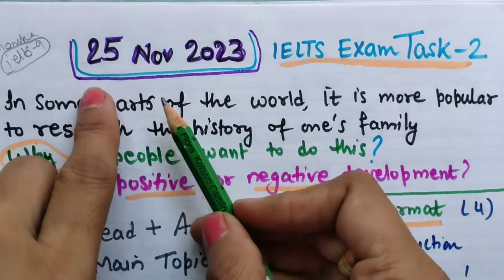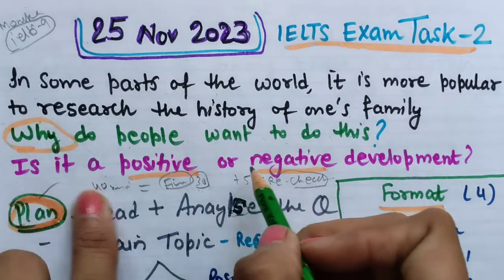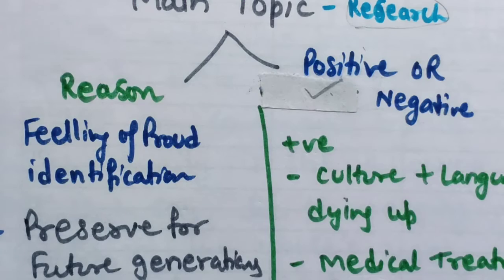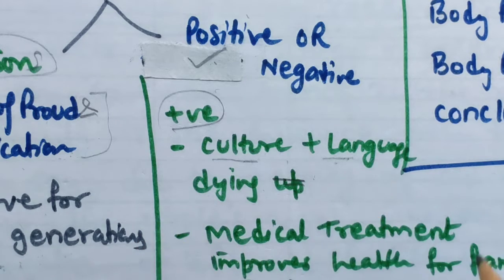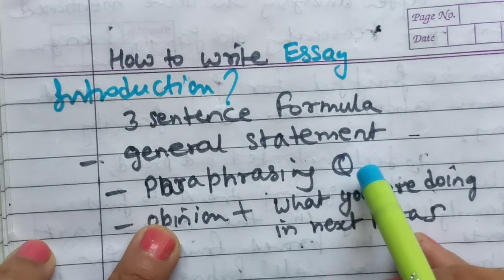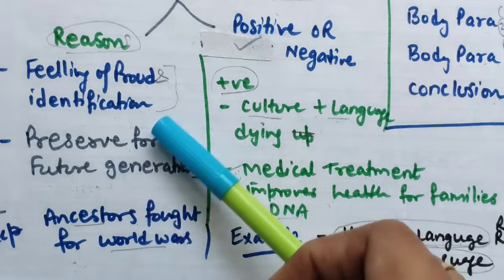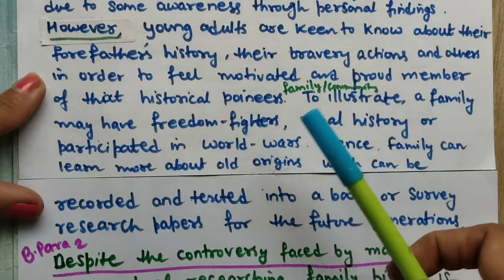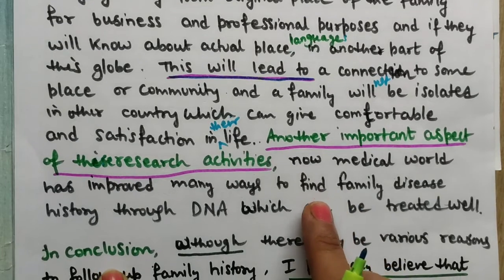ielts writing tips| 25Nov 2023 ieltsexam writing task2 | How to write IELTS essay?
sample questions-some people are searching one's family history why
In some parts of the world it is becoming popular to research history of one's own family. Why might people want to do this? Is it a positive or negative development?
in some parts of the world,
your querries--
two part question in ielts writing task2-n some parts of the world it is becoming popular to research history of one's own family. Why might people want to do this? Is it a positive or negative development?
Why are people interested in their family history?
Why is family history research important?
How do you write a family history essay?
IELTS Writing Sample : Family  history Band 8
IELTS Writing Task 2  - Some people are becoming more interested in family history research
IELTS liz writing Task 2 with answers
How can I get 8.5 in ielts writing?
How to do IELTS Writing Task 2 with answers?
Is ielts writing task 2 easy?